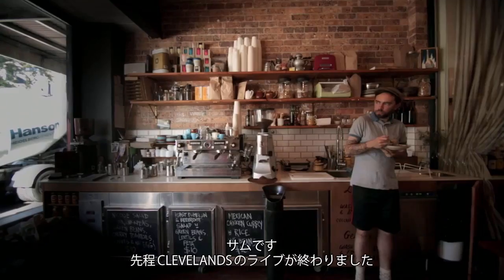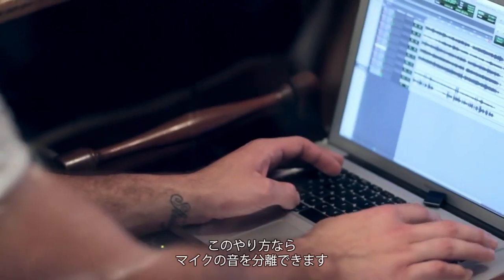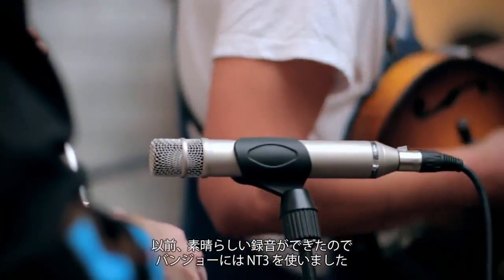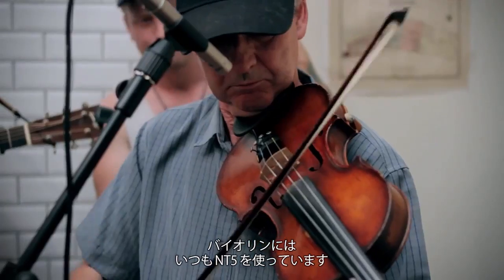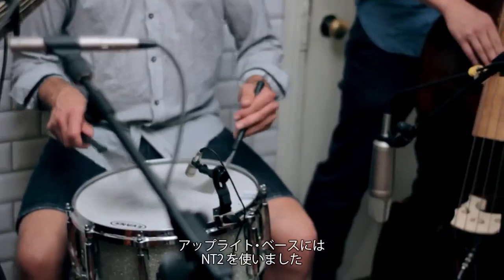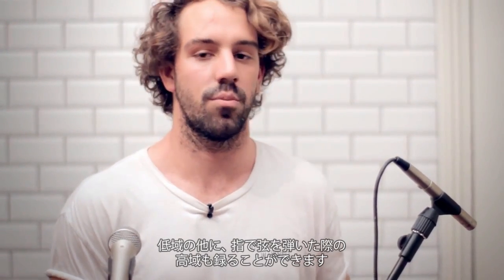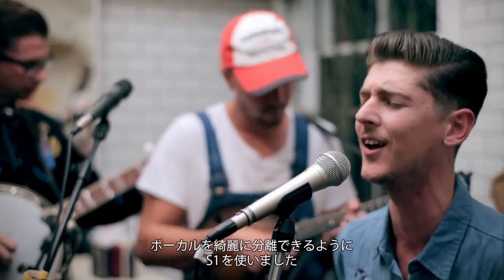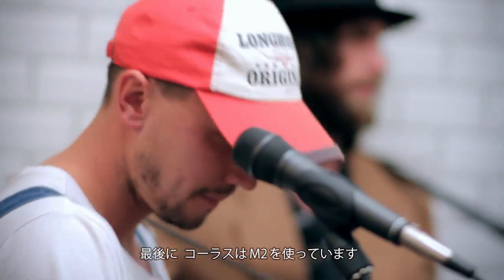RODE LIVE at CLEVELAND'S -Behind The Scene- The Morrisons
RODE presents LIVE at CLEVELAND'S。The Morrisonsのライブレコーディングで使用したマイクを紹介しています。